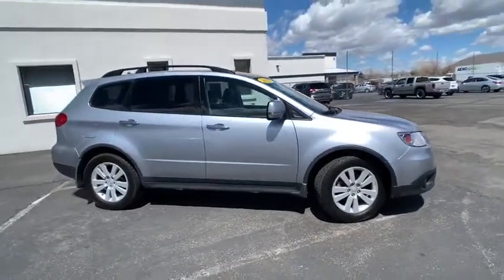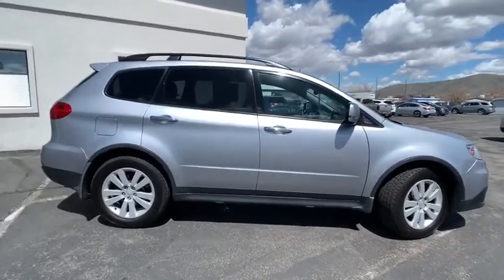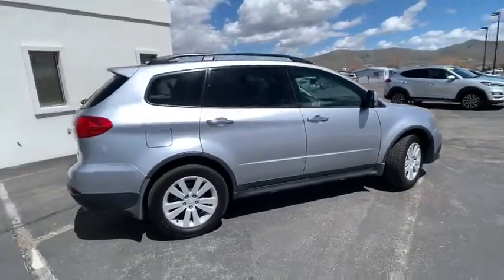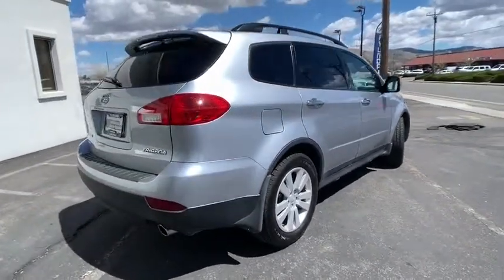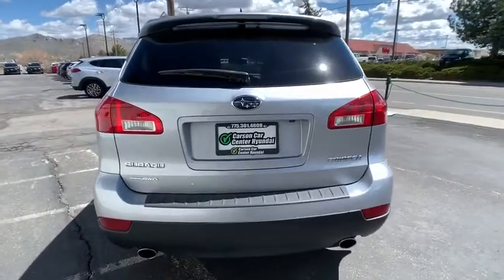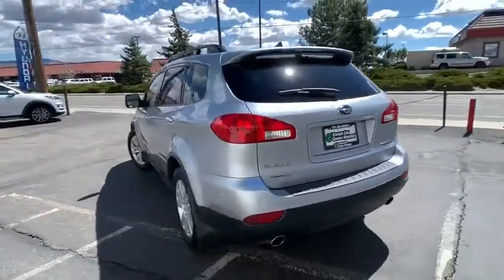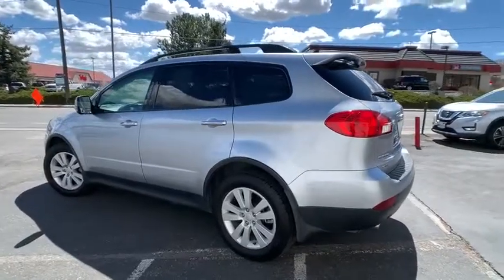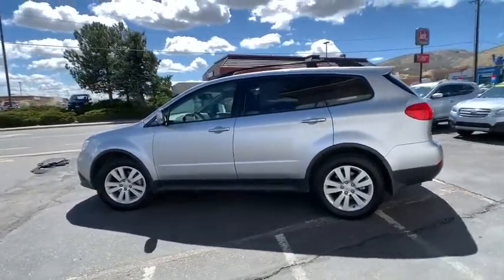2012 Subaru Tribeca Carson City, Lake Tahoe, NV HY702A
Ice Silver Metallic [LISTING TYPE] 2012 Subaru Tribeca available in Carson City, Nevada at Carson Car Center. Servicing the Lake Tahoe, NV area.

WE HAVE A NEW OWNER AND WANT TAKE CARE OF ALL OF NORTHERN NEVEDA. 2012 Subaru Tribeca Limited 3.6 R Clean CARFAX.Limited 3.6 R Reviews:* Standard all-wheel drive; stylish cabin design. Source: Edmunds